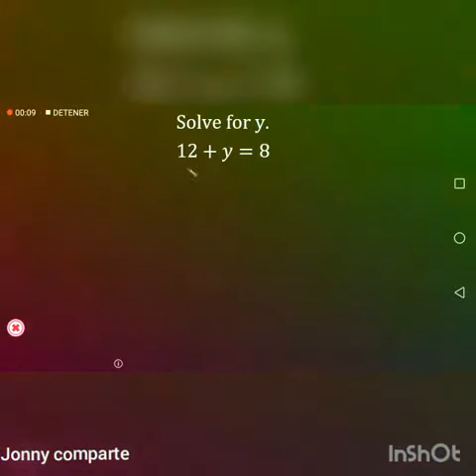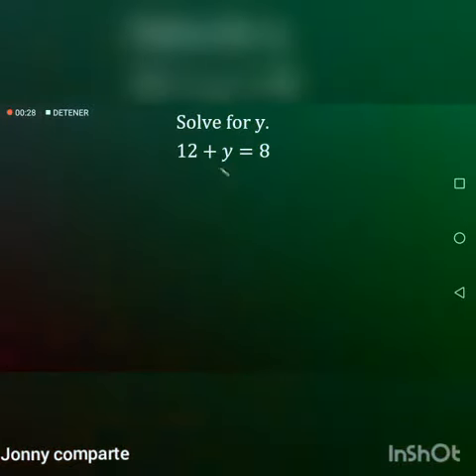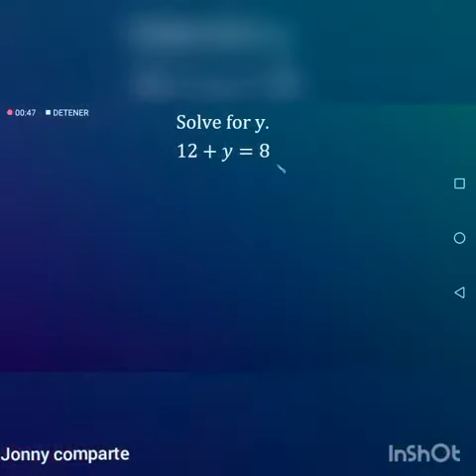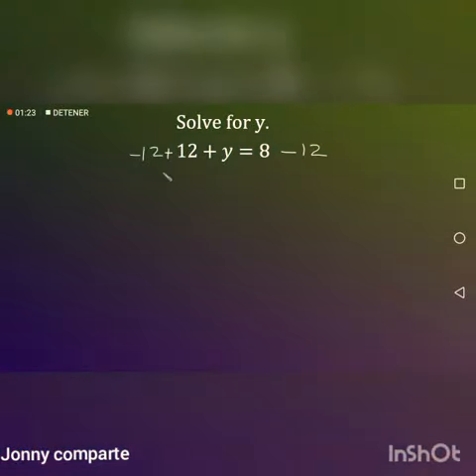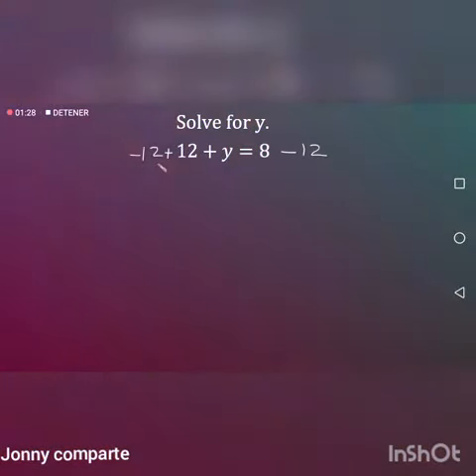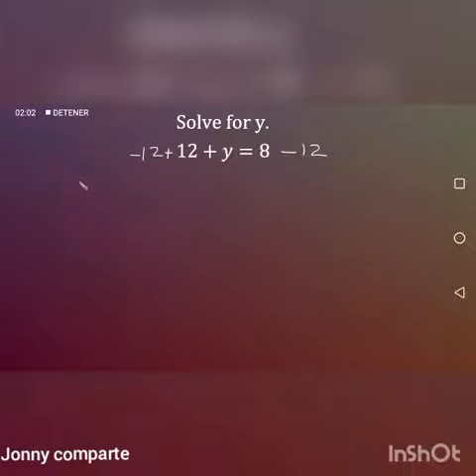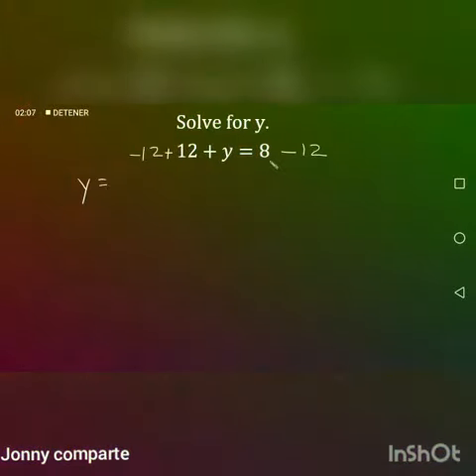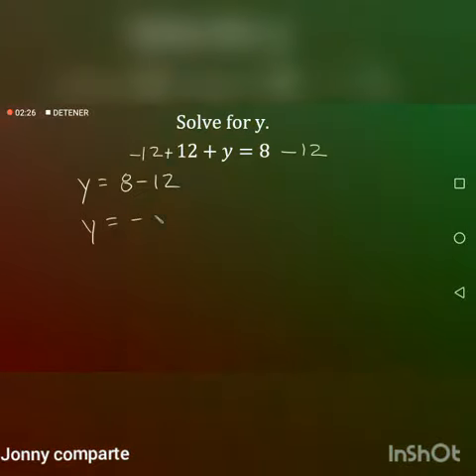Solve for y explanation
Explicación de cómo resolver para y. El vídeos solo fue animado y añadido música para que sea más amena la explicación. Sin embargo los derechos son de la aplicación Asvab for dummies, de Android.